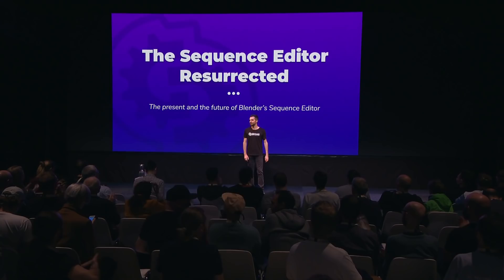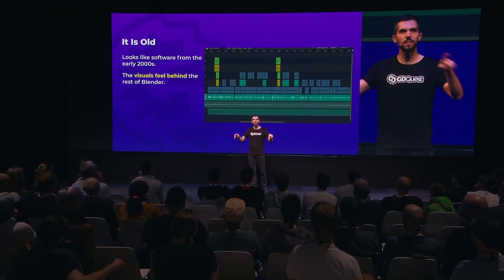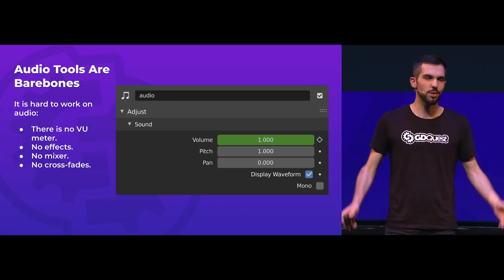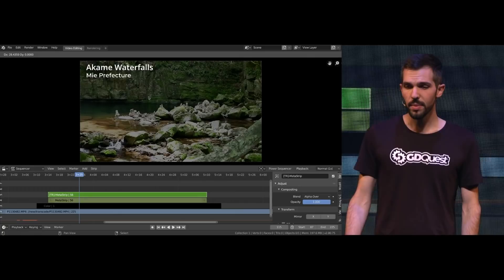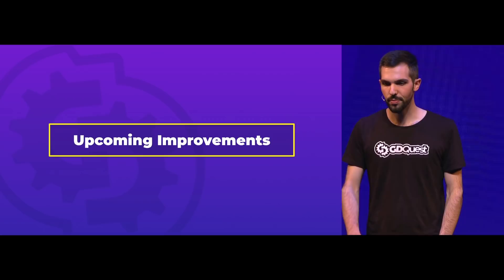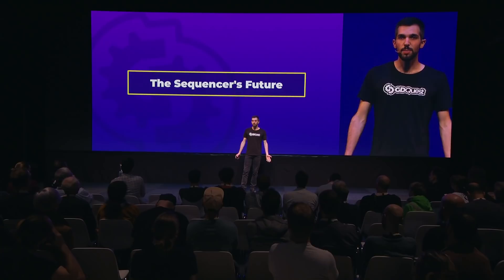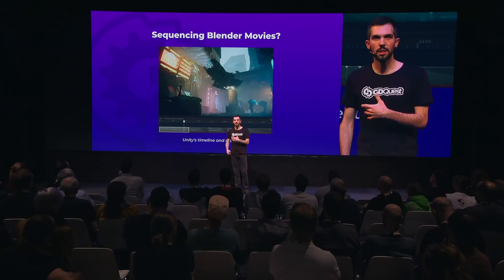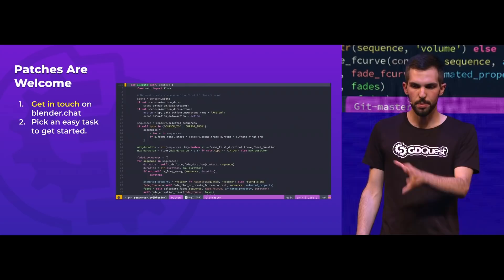The Video Sequence Editor Resurrected - Nathan Lovato